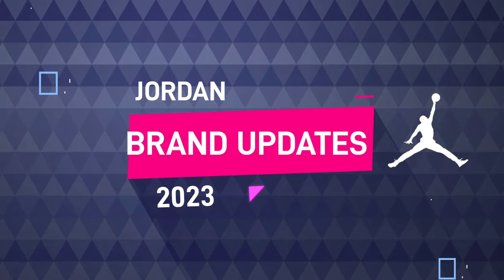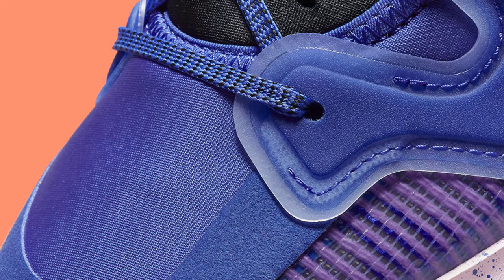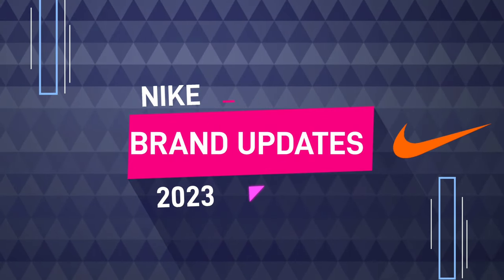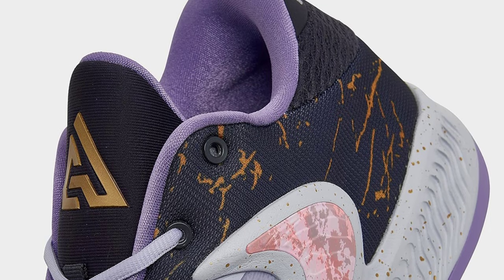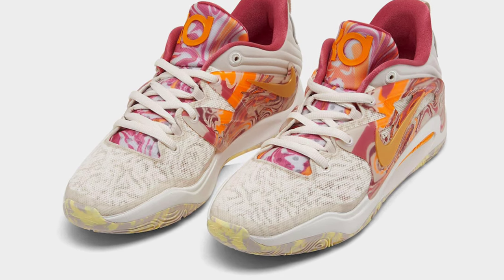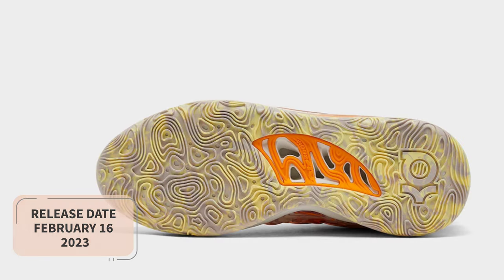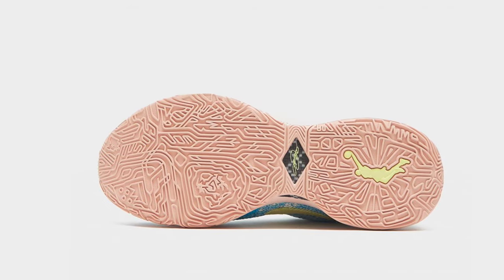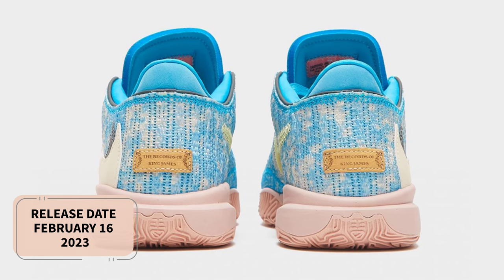ALL STAR 2023 BASKETBALL SNEAKERS LEBRON 20 "ALL STAR, KD 15 " ALL STAR" ZOOM FREAK 4 "ALL STAR"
ALL STAR 2023 BASKETBALL SNEAKERS

1. Air Jordan 37 Low “Lapis”
Color: Lapis/Saturn Gold-Black-Crimson Bliss-Iced Lilac
Style Code: DQ4122-400
Release Date: February 2, 2023
Price: $175

2. Nike Zoom Freak 4 “All-Star”
Color: Oxygen Purple/Space Purple-Gridiron
Style Code: DV1178-500
Release Date: February 16, 2023
Price: $130

3. Nike KD 15 “All-Star”
Color: Light Orewood Brown/Metallic Gold-Sundial
Style Code: DV1199-100
Price: $160

4. Nike LeBron 20 “All-Star”

Style Code: DV1191-400
Color: Blue Lightning/Coconut Milk/Iron Grey
Retail: N/A